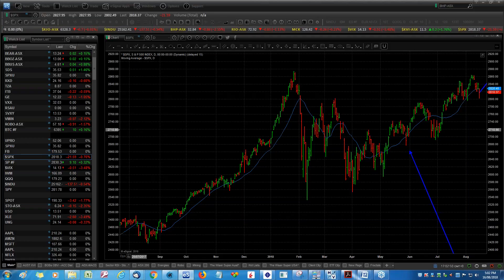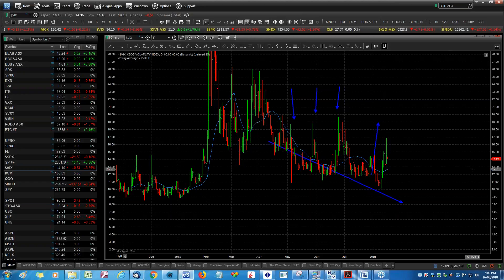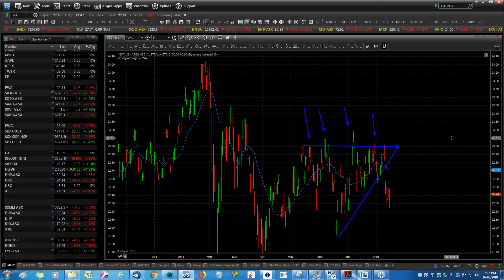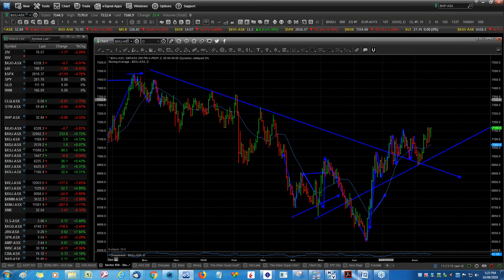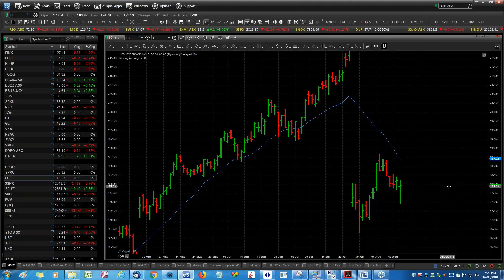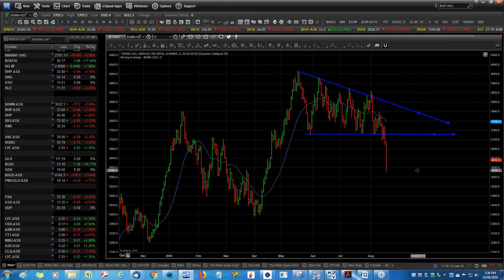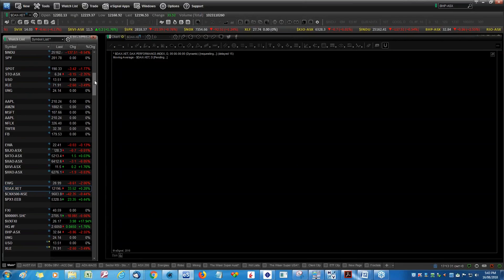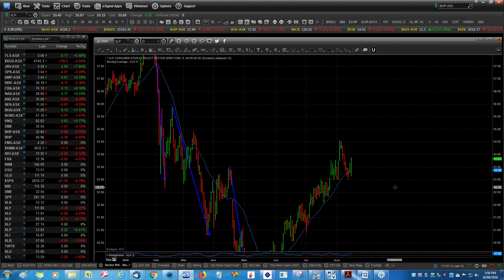2018 08 16 17 01 Traders and Investors Group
Market Over View S&P 500